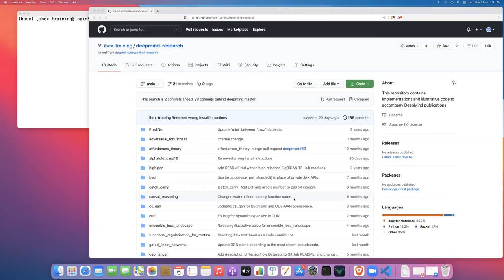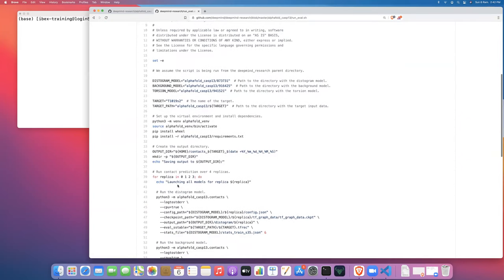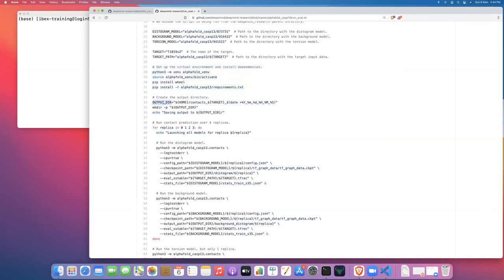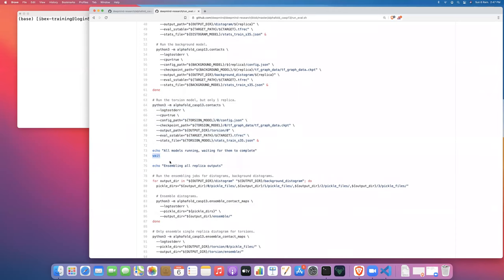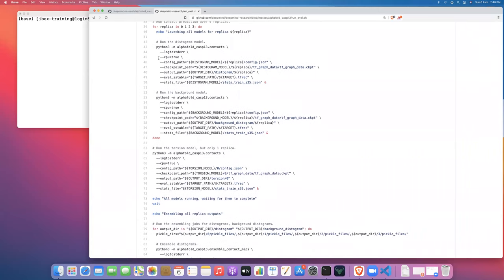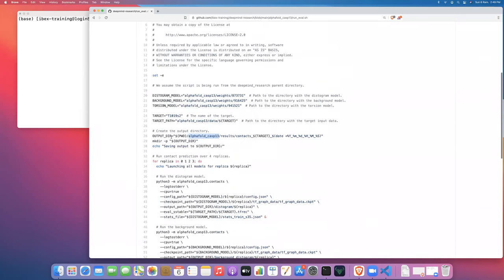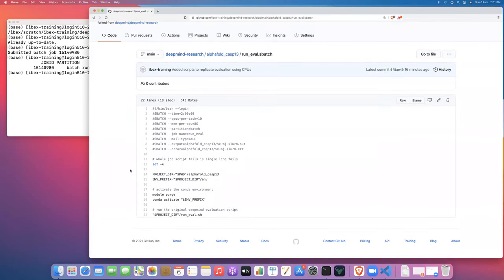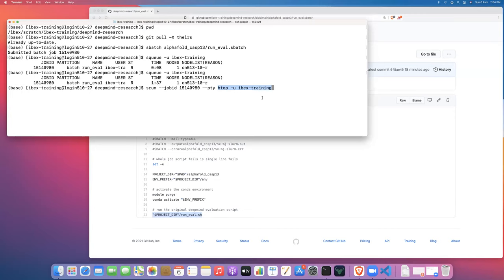Running the Alphafold inference script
In this video we show users how to make the necessary changes to the DeepMind inference script so that it can be run on Ibex. This video covers only inference using CPUs: a follow-on video will discuss how to modify the inference script so that the workload can be accelerated using GPUs.

All code discussed in this video is available on GitHub.